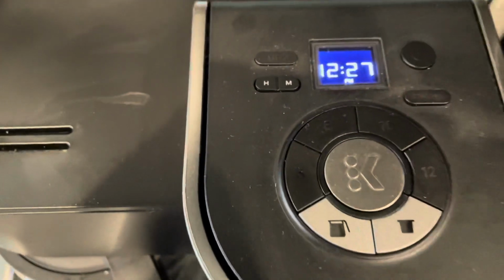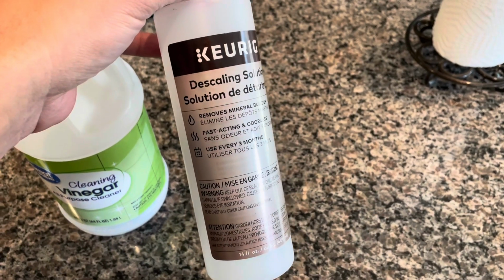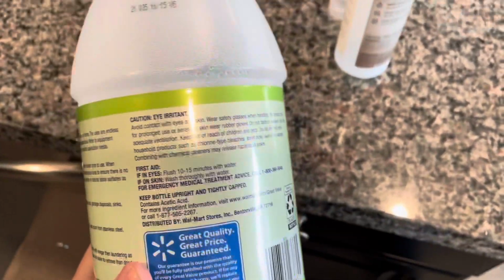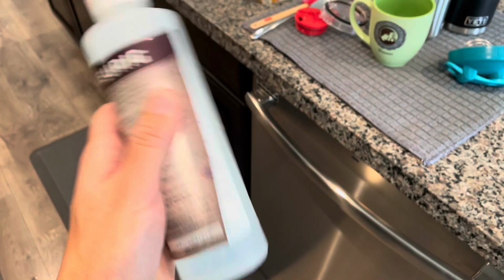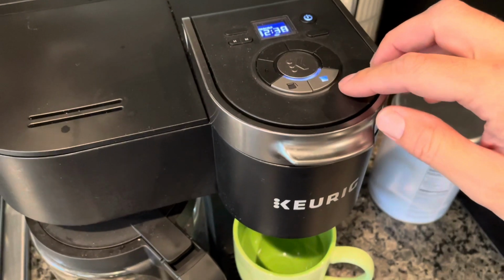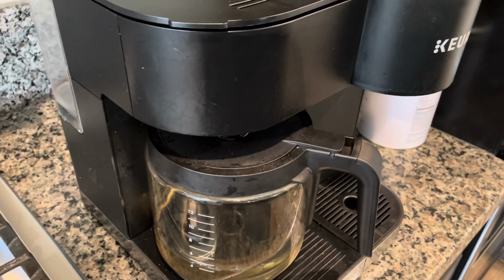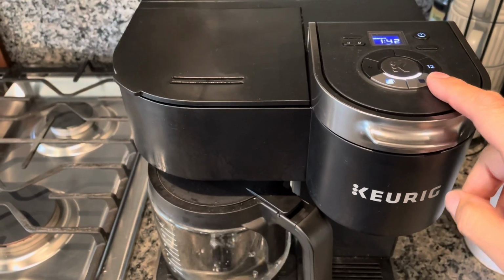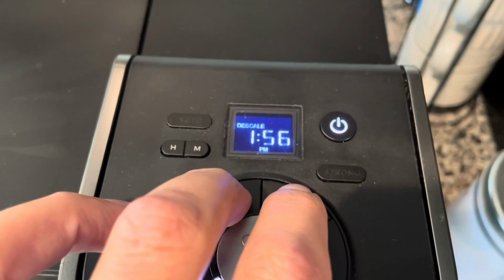Keurig K•Duo descale cleaning hack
In today’s video I show you how to descale a Keurig K•Duo with household items. No need to purchase the recommended descaling solution.